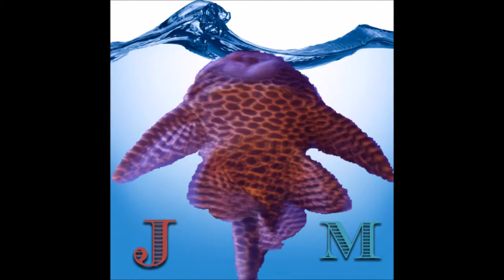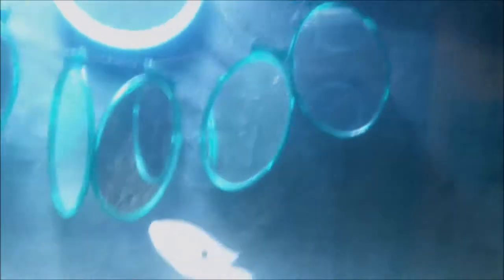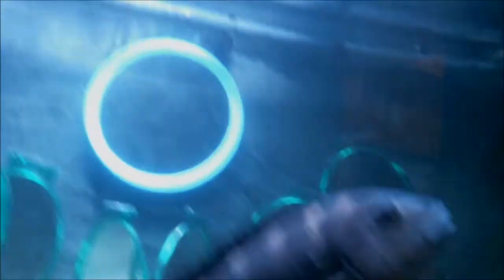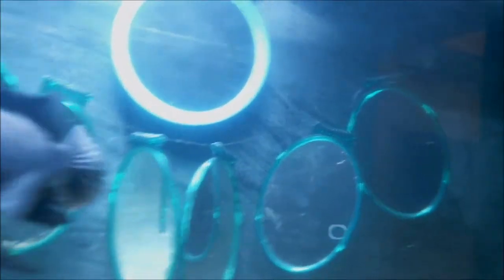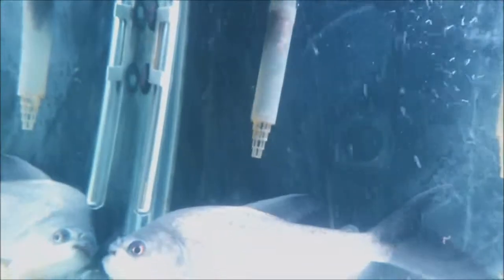Power head gun FREE SWIMMING 1